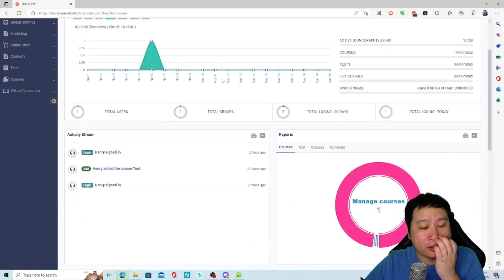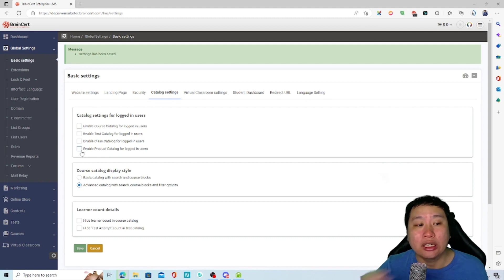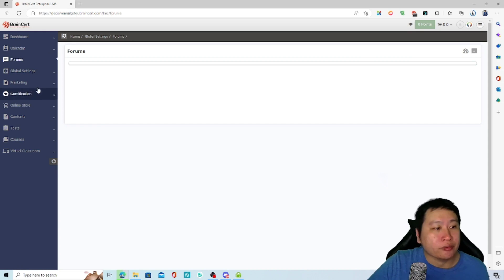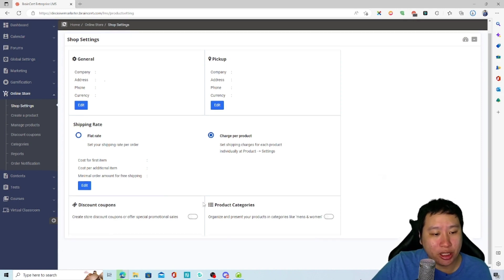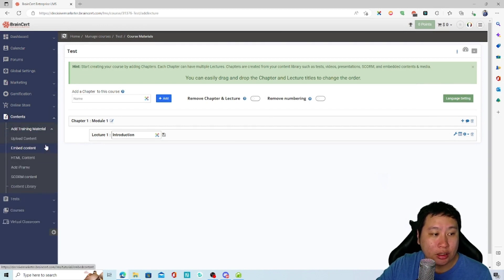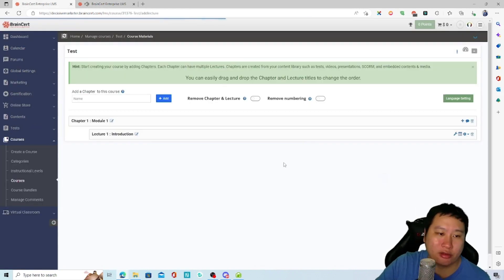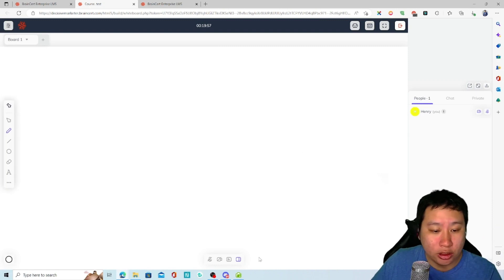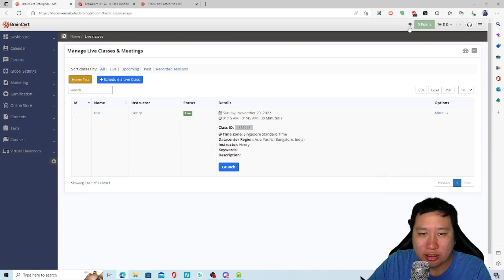Braincert Review - All-in-One Learning Management System for Online Courses & Virtual Classrooms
BrainCert is a 9 year old learning management solution for online courses, and virtual classrooms. They are an enterprise solution but have now made their software catered towards retail customers as well. It comes with whiteboards on video calls, ecommerce solution, lots of different quizzes and test types, forums and event calendars. This is the most powerful LMS solution I have reviewed on my channel till date!